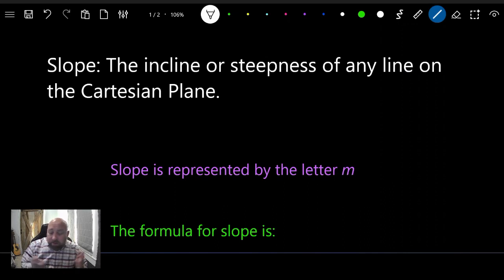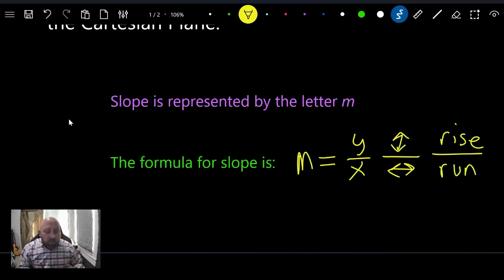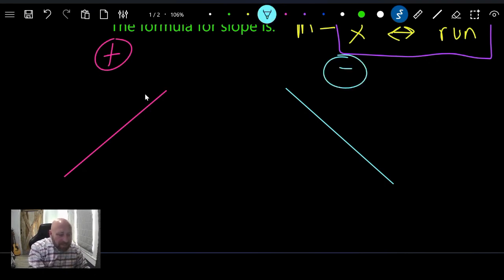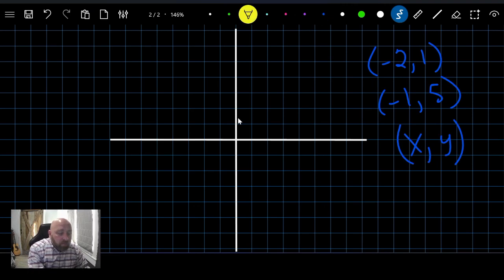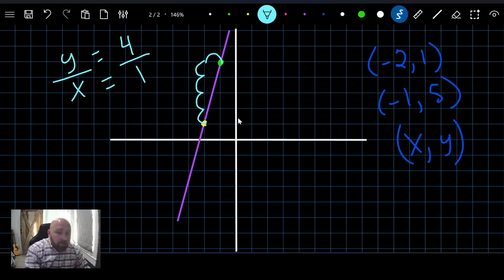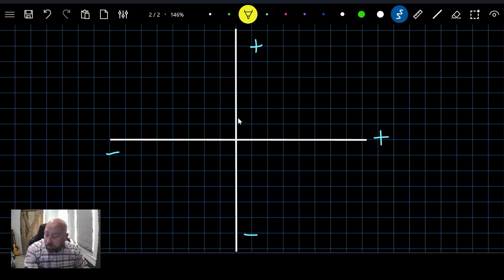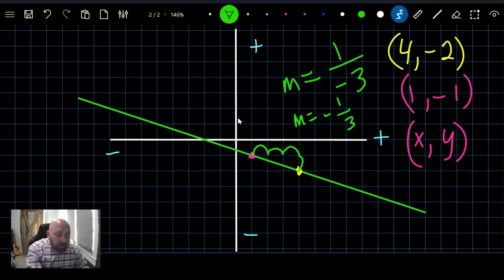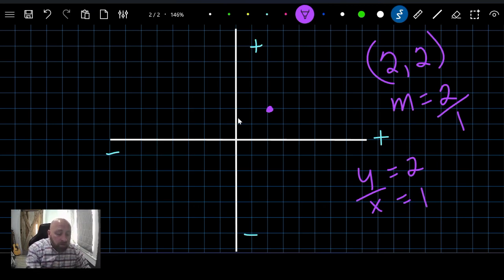Intermediate Math Lesson 9.3 Slope